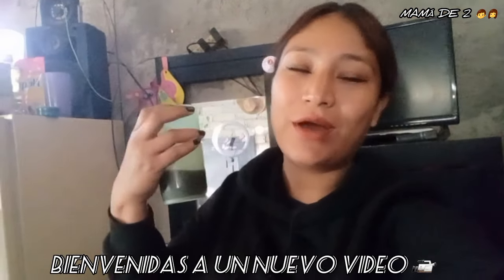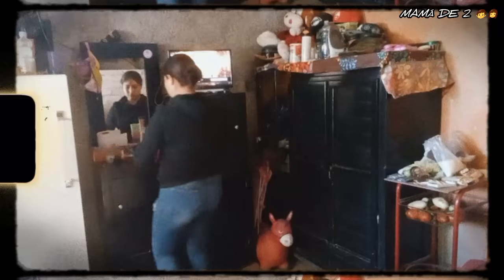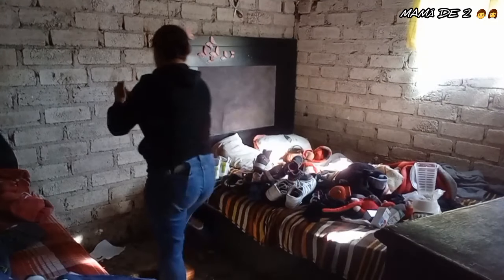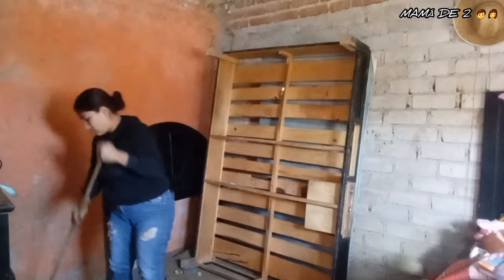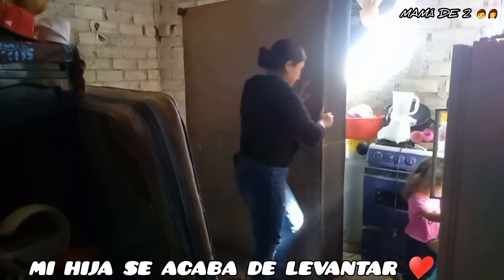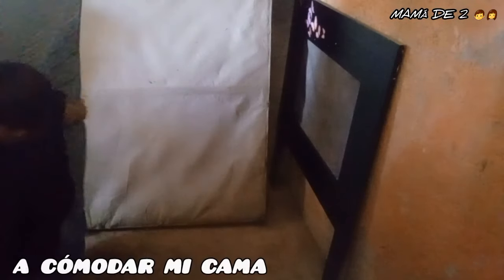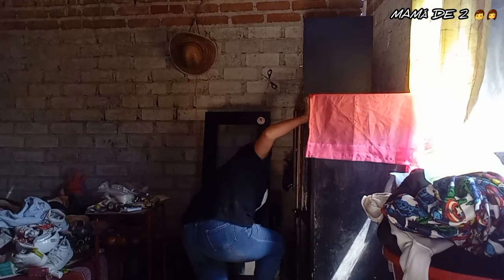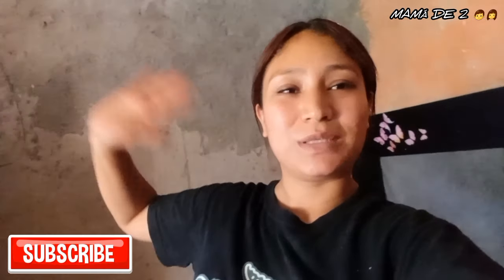UN CAOS 🤮 LIMPIEZA DE CASA PEQUEÑA 🏡/MOTIVATE A LIMPIAR 💯 /mi RUTINA de LIMPIEZA 💪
hola amigas acompañenme en un nuevo video les recomiendo suban la calidad del video para que lo disfruten mejor acompañenme a limpiar mi casa si les gusto el video las invito a suscribirse regalarme un like y un bonito comentario 🏡 Dios las bendiga siempre amigas ♥